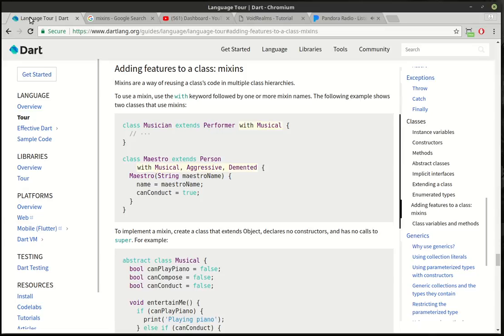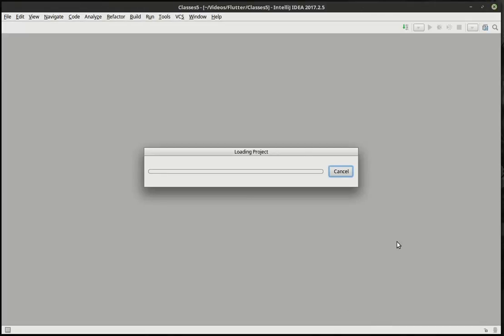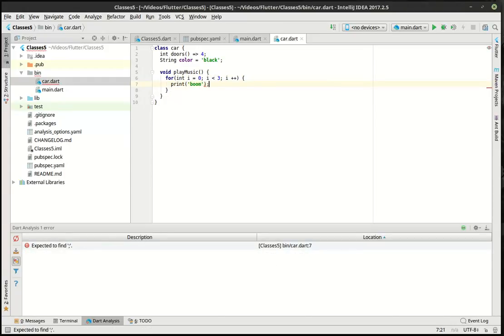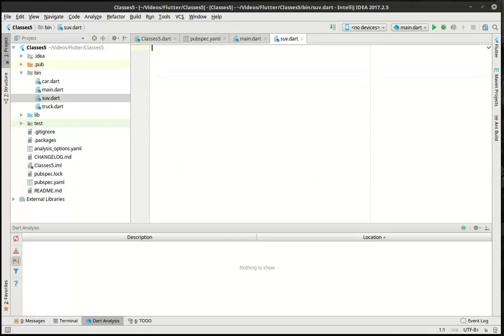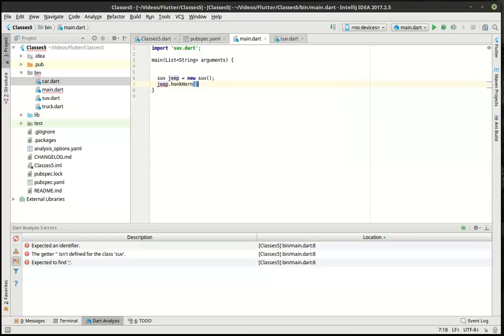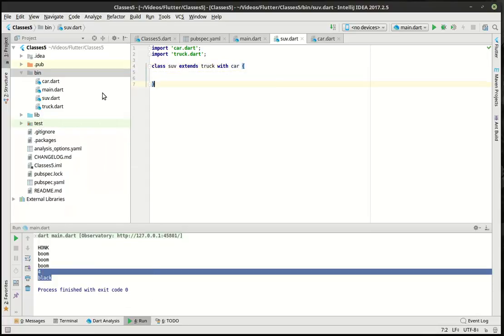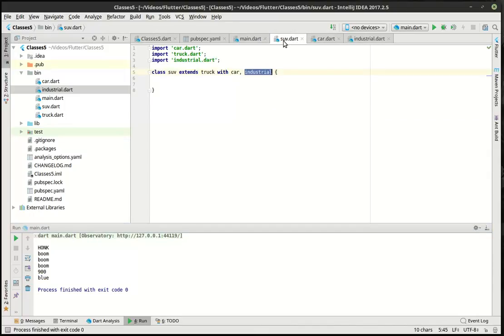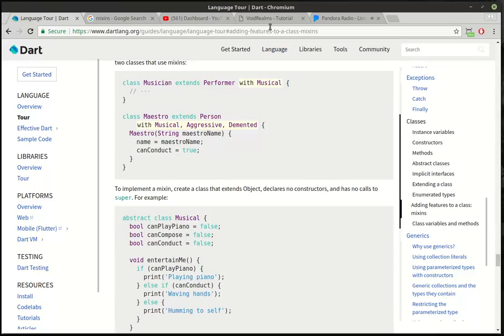Flutter 11 - Mixins